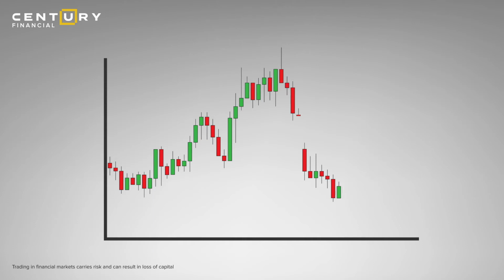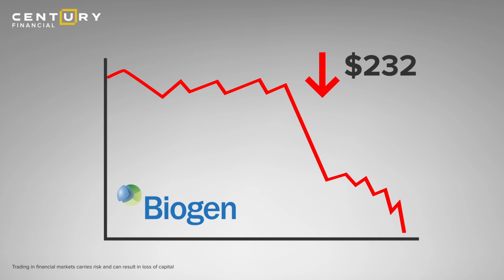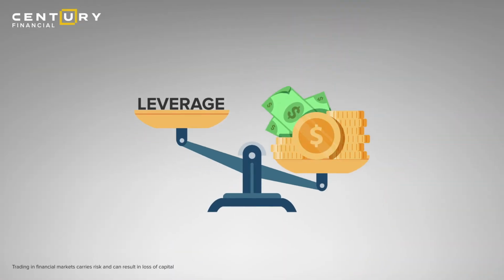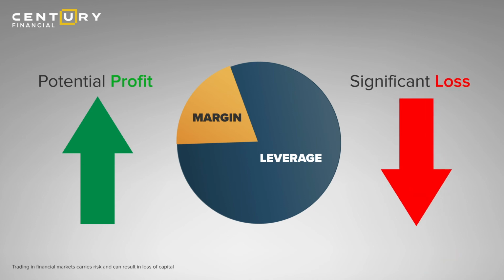Types of Risk in Global Financial Markets Part 2 | Century Financial [Educational Videos]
Global financial markets grapple with different types of trading risks, some of which are outlined in this video. Most of these risks affect the overall market performance or even the economy. Understanding these types of risks and their impact will aid the investors to adjust their portfolios and trade more efficiently backed with the required knowledge.